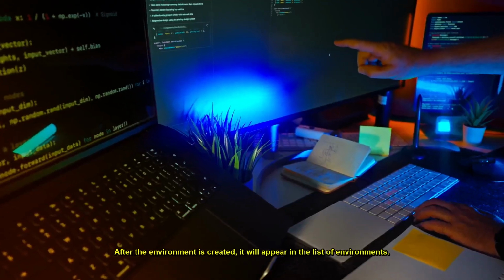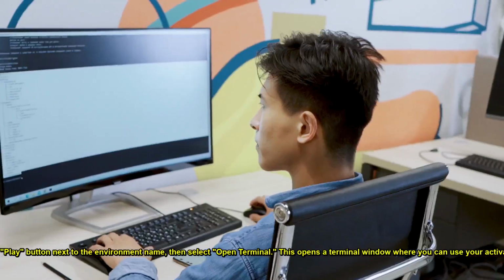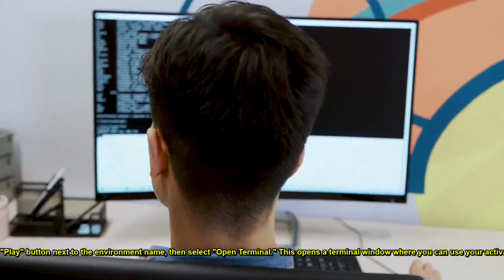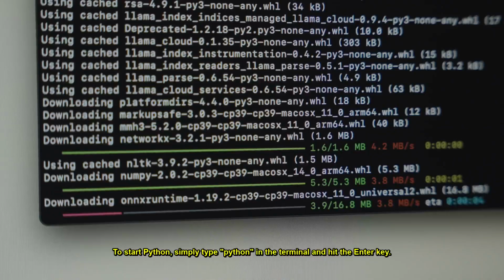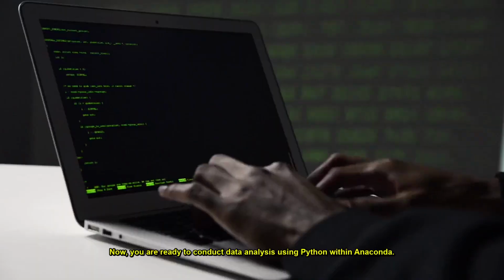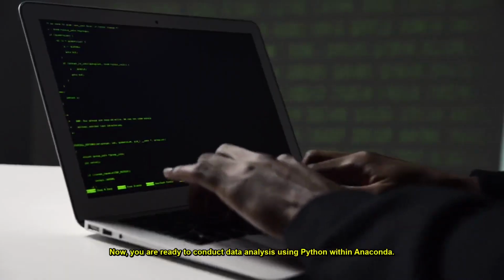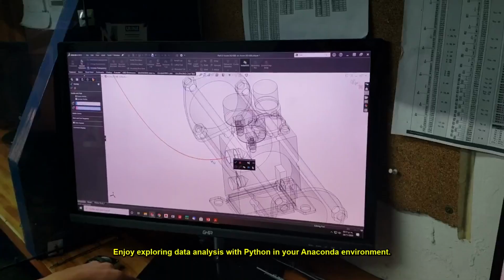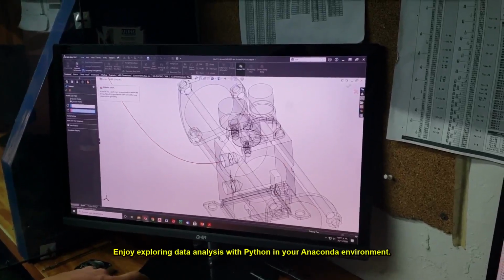How to Activate Python for Data Analysis with Anaconda - Quick Tutorial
Unlock the power of Python for data analysis with our quick tutorial on activating Python using Anaconda! In this video, we'll guide you step-by-step through the process of setting up your Anaconda environment, installing necessary packages, and getting started with your data analysis projects. Whether you’re a beginner or looking to brush up on your skills, this tutorial is perfect for you.